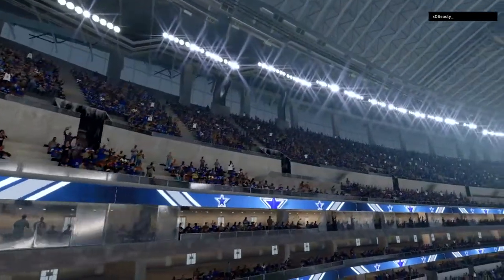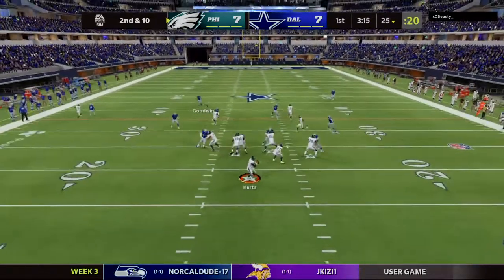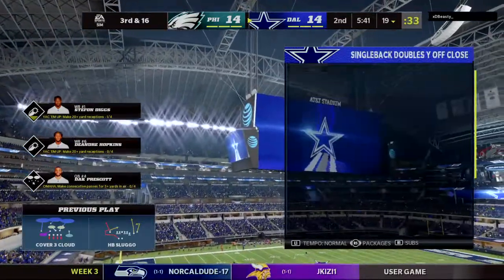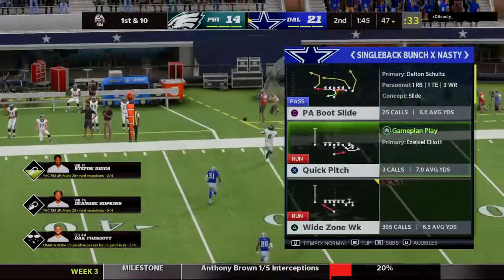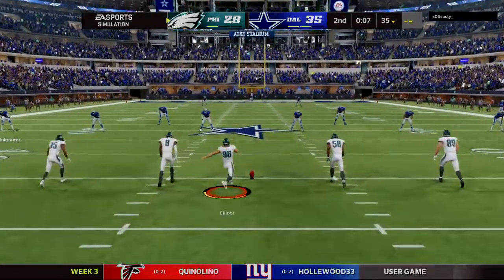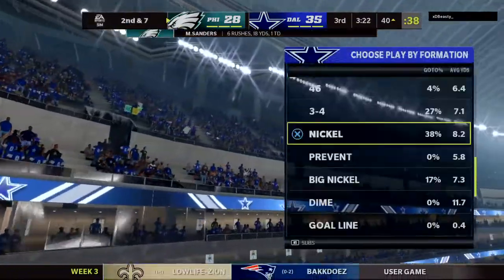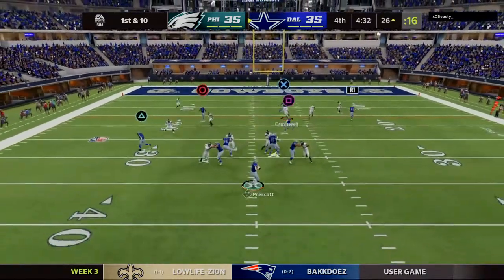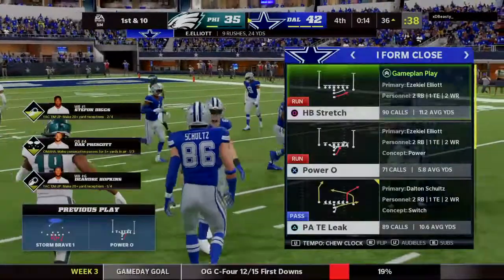R2G 3 YR1 WK3: VS EAGLES MADDEN 22 CFM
Gaming channel dedicated to everything Madden CFM. Join me on this journey as I chase Gridiron Immortality.

Stay Safe...Stay Blessed
Peace & Love♡